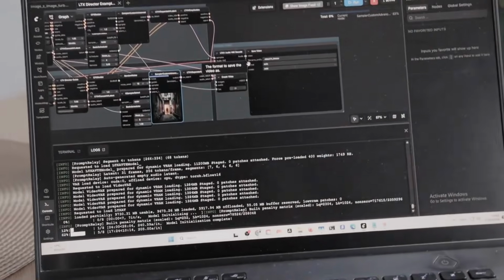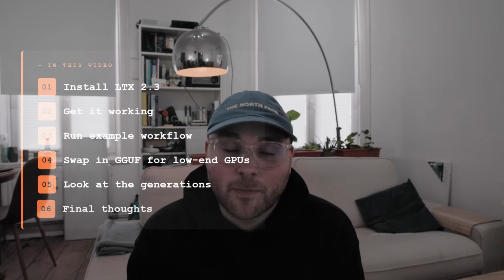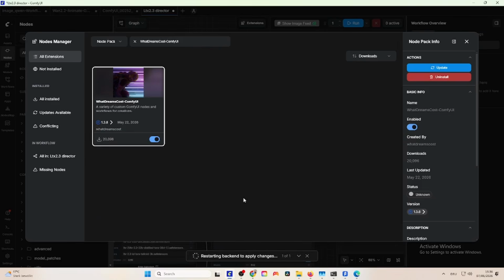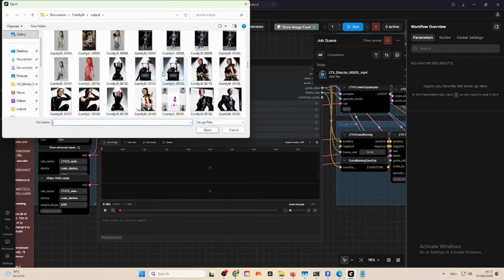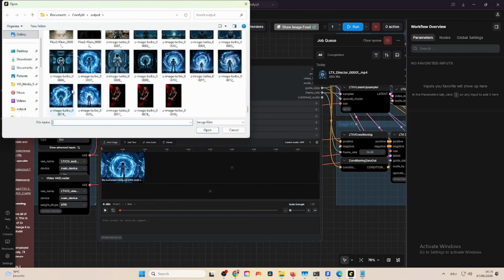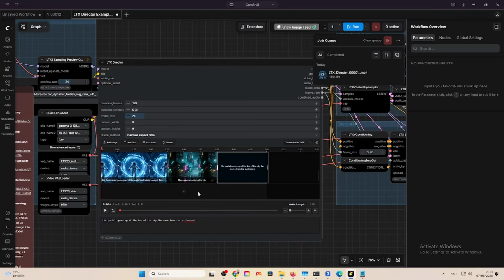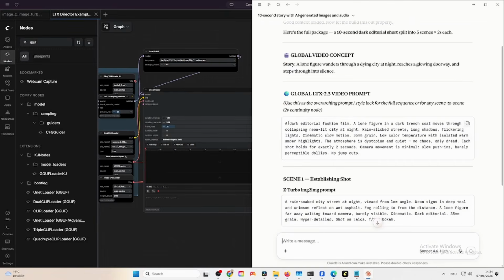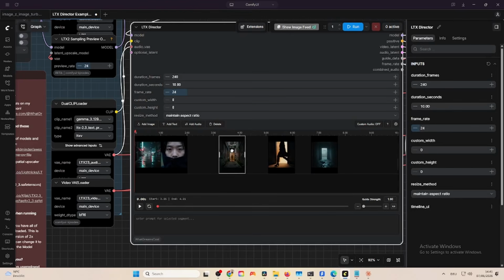LTX 2.3 Director Node on 12GB VRAM (GGUF)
I tested the LTX 2.3 Director node pack on a 12GB RTX 3060 with GGUF. It works, but the example workflow needs optimizing.
Update: I ran it on the 4GB laptop later · On 12GB I use LTX 2.5 now

Update ComfyUI to latest or nightly first, the menu breaks on older builds. One catch: LTXV mashes up the last ~1 second of every clip, so a 10s gen comes out at 11s and needs cropping. Thanks to What Dreams Cost for building this.

Chapters
00:00 What this is
00:20 What we'll cover
00:43 Install via Node Manager
01:13 Update ComfyUI if your menu looks broken
01:27 Swap checkpoint loader → GGUF loader
01:40 First generation (astronauts + portals)
02:56 Director walkthrough: 5 images x 2 seconds
03:27 Second generation (Claude-prompted scenes)
05:42 Why this node is powerful
06:11 What the example workflow is missing
06:43 RTX 3050 4GB, will it run?
07:05 Outro

Tested on: RTX 3060 12GB